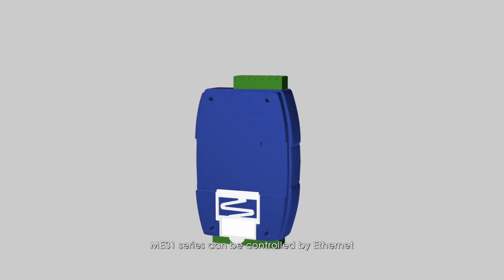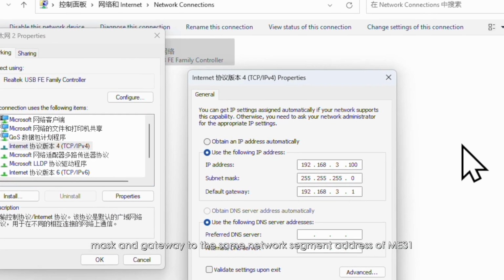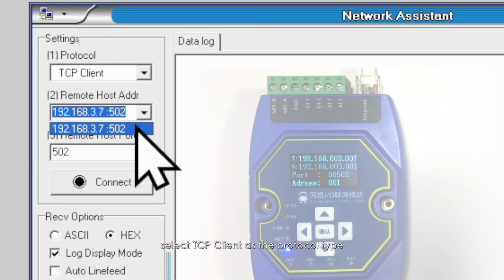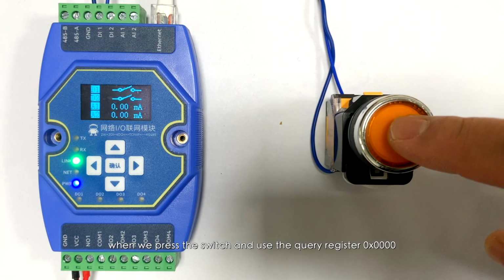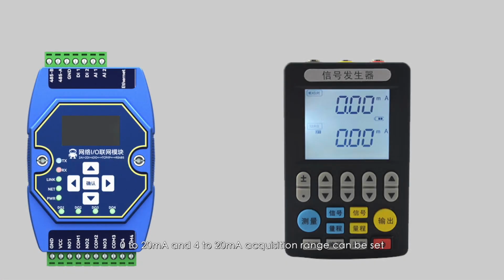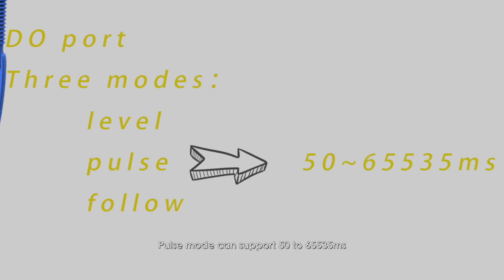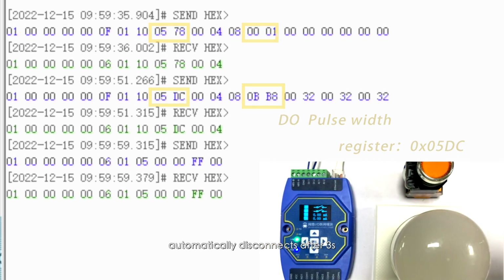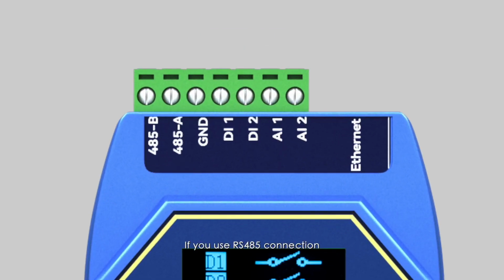ME31-AAAX2240 (RJ45 interface)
ME31 series can be controlled by Ethernet (RJ45 interface) in addition to using an RS485 connection. Now we will take the ME31-AAAX2240 product as an example and explain in detail how to use TCP for device commissioning.